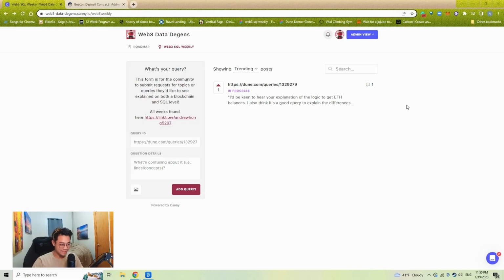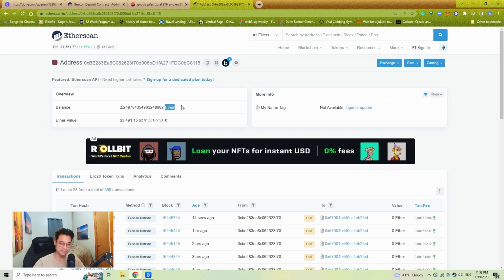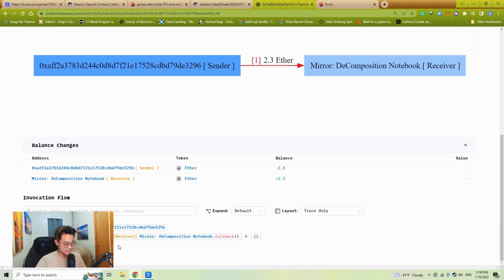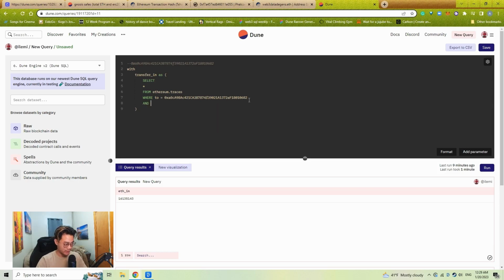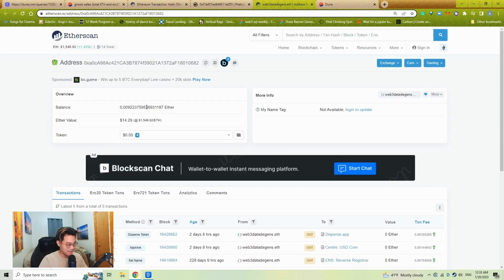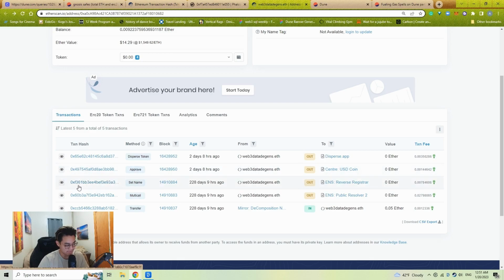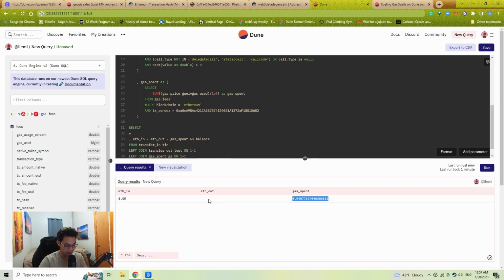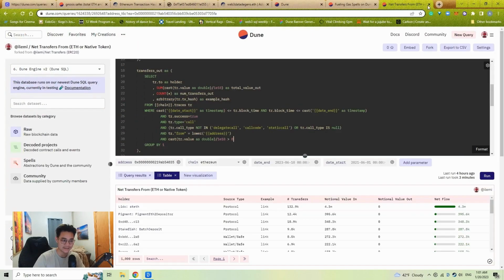Web3 SQL Weekly #1: How to calculate ETH balances for any address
**made a mistake where I didn't include a `success` filter on the transfers in and out. This is fixed in the linked query**. We cover calculating ETH (native token) balances for a given address on any EVM blockchain. Get involved by submitting or voting on a question for next week

00:00 Query introduction
01:02 Blockchain concept on ETH transfer and traces
06:30 Query Walkthrough: Transfers in and out
10:15 Query Walkthrough: Explaining gas fees
13:02 Query Walkthrough: Putting it all together with JOIN and COALESCE
15:01 Query visualization and cleanup
15:57 Bonus Question!!